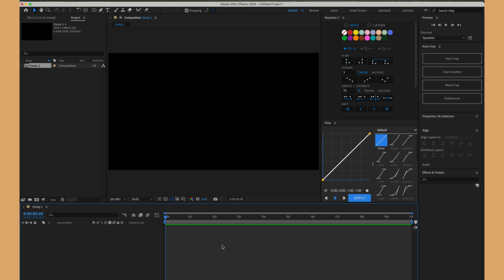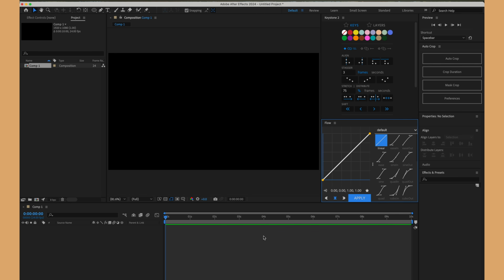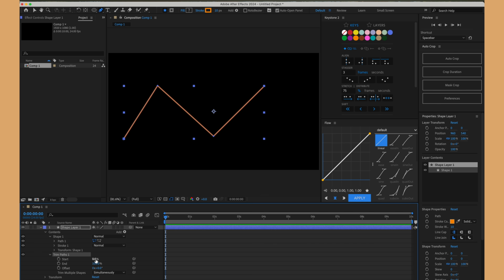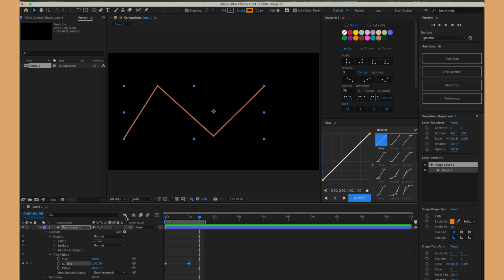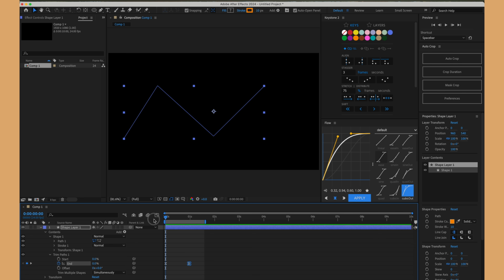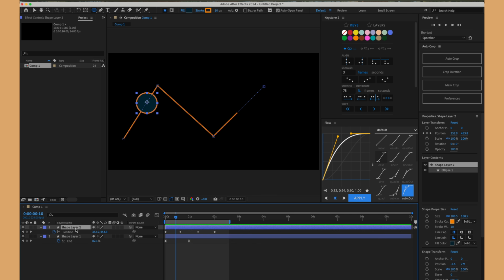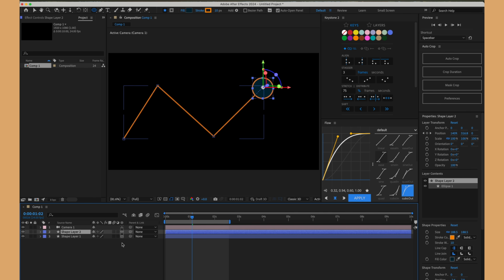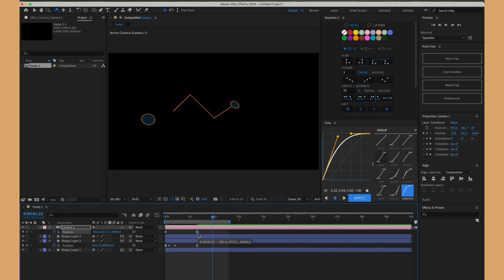Path Animation in After Effects | After Effects Trim Path Tutorial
Easy After Effects Line Animation Tutorial | UX Mate

In this Easy After Effects Tutorial we are going to learn how to create professional looking amazing line animations in After Effects. In this After Effects Line Animation Tutorial I am going to explain all basics of Trim Paths. Trim Paths in After Effects will help you to create easy as well as complex line animations. Creating line animations has been always a good choice in infographics animations and explainer videos. Line animation has a wide application in motion graphics, explainer videos, character animations etc.

Here are Topics of the Line Animation Tutorial
00:00 - Intro
00:12 - Setup After Effects Workspace
02:10 - How to create line for animation
02:32 - Setup line for animation
03:05 - How to add trim paths in after effects
03:37 - Understand Animatable Properties of Trim Path After Effects
05:19 - Creating Keyframes
06:21 - Use Flow Plugin to create interesting look
08:19 - Animate Objects around the Path in After Effects
09:40 - How to adjust keyframe timing
11:37 - 2nd bonus tip

Laptop
MacBook Pro Laptop M2

Mic
Rode NT1A

BOYA BY-XM6

Light
Godox SL150

Godox V1